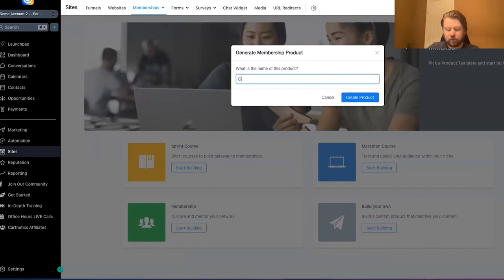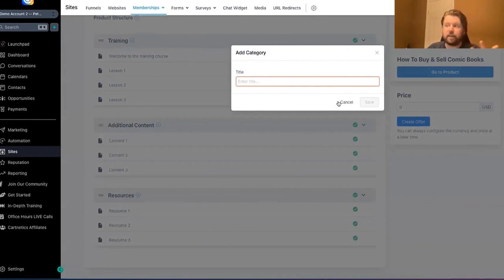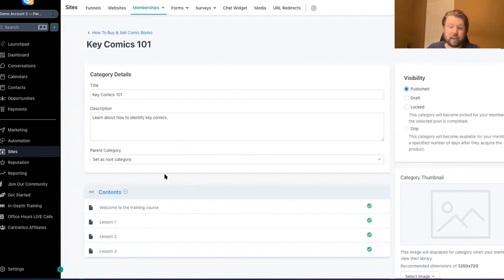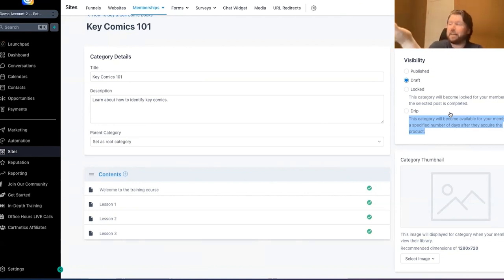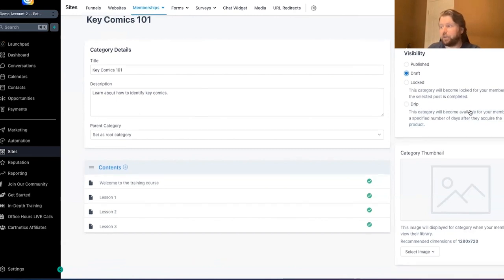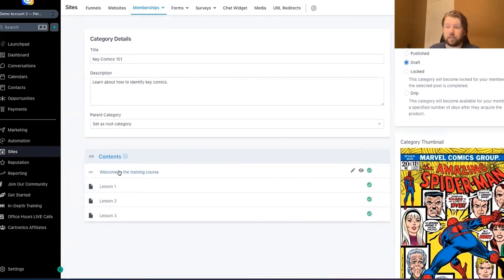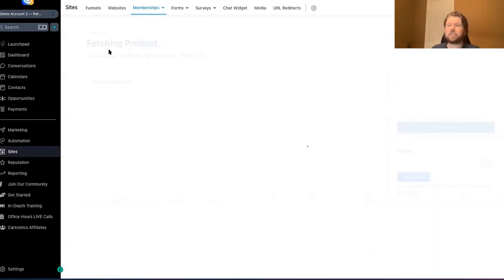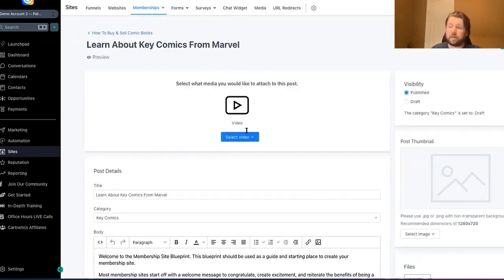09 Sale Pro Tạo khóa học